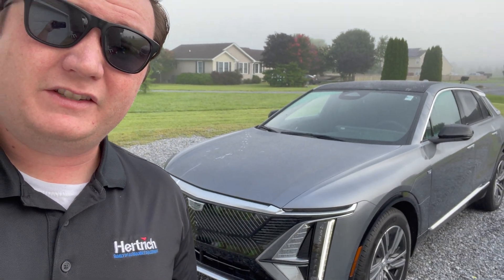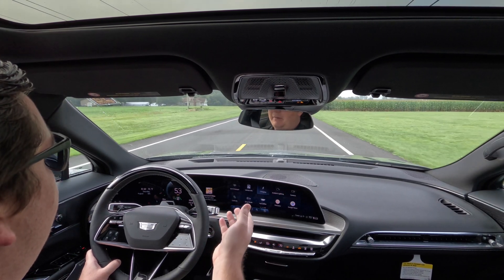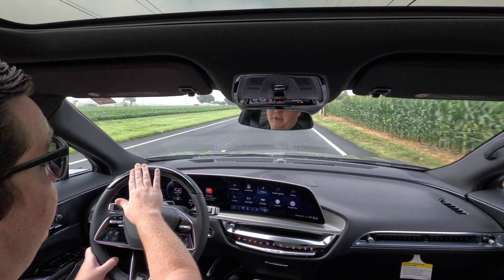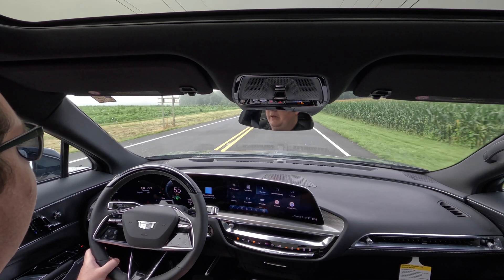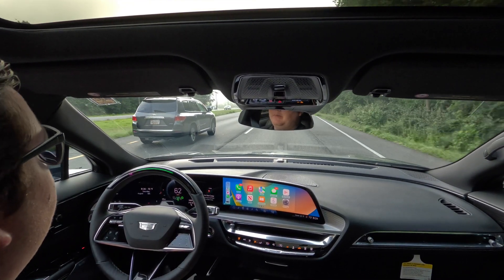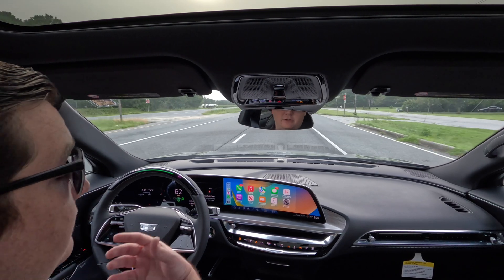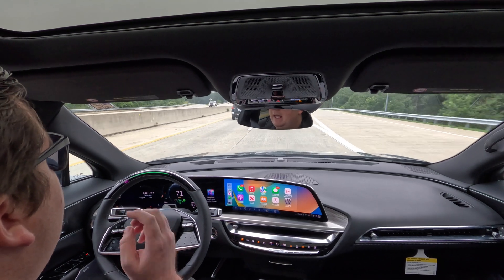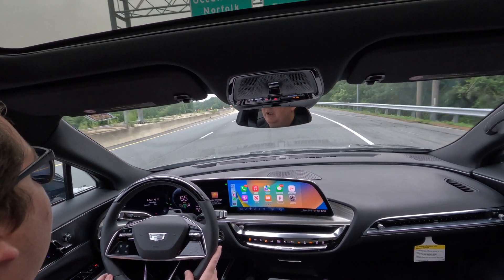Cadillac Super Cruise!! Best Semi Autonomous driving tech?!?!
GM has been perfecting the Super cruise technology for a few years now and in the 2023 Cadillac Lyric, IT EXCELS!!! Super Cruise can change change lanes and slow down or speed up when necessary with EASE!!

Between Super Cruise from GM and Blue cruise from Ford, which one is better?